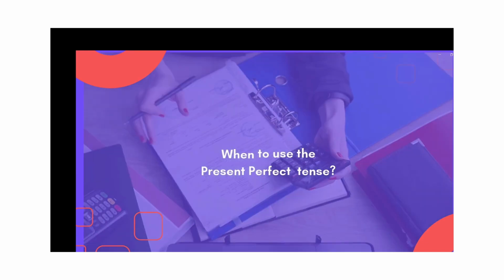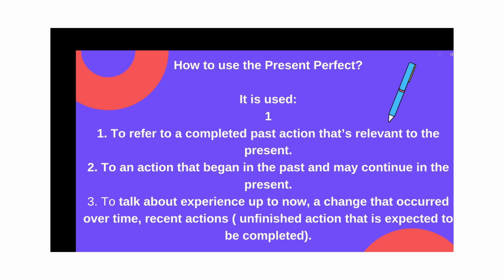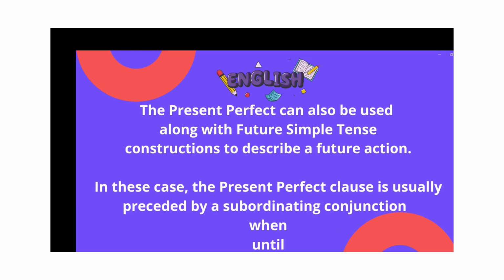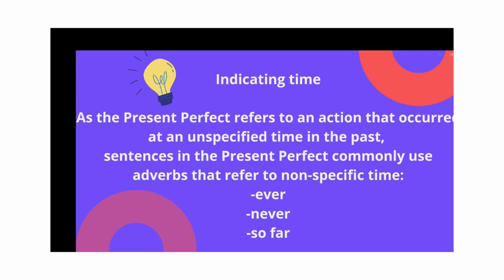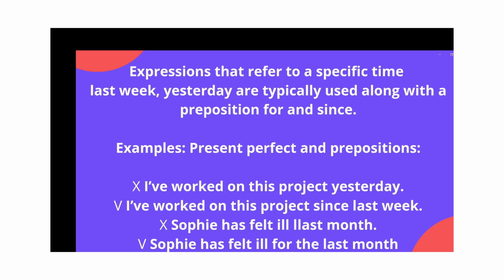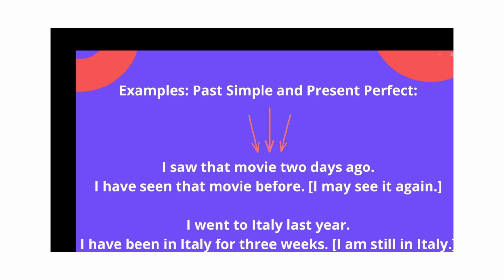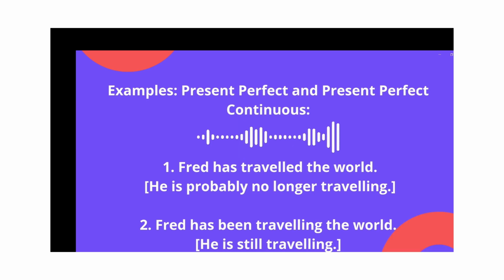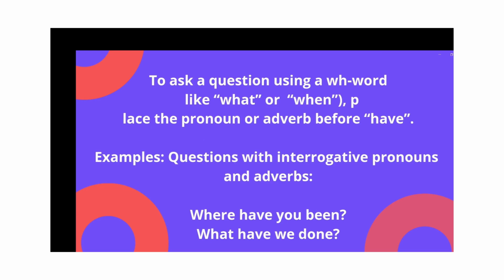Present Perfect Simple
Welcome to this English grammar lesson about the Present Perfect tense. This is a very common English verb tense, but also it may be a bit tricky for people who are learning English.  It is helpful to find out more about it when you want to talk about actions where time is not important or the action is not finished.

I hope you like this English grammar lesson about the Present Perfect tense! I hope you're having a nice day!